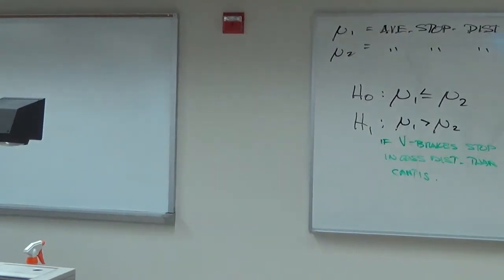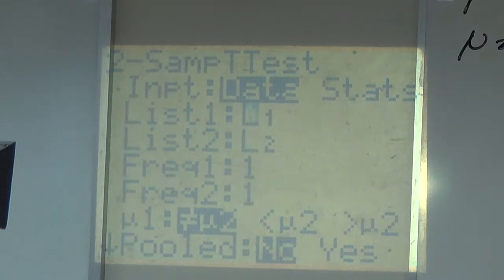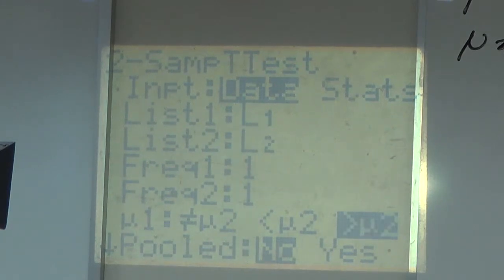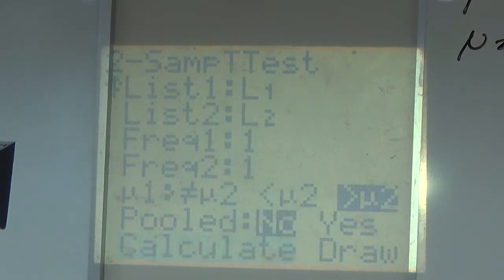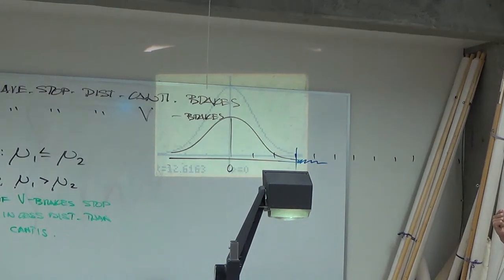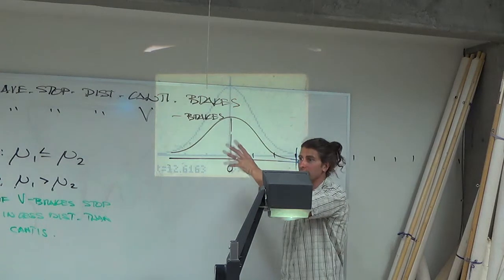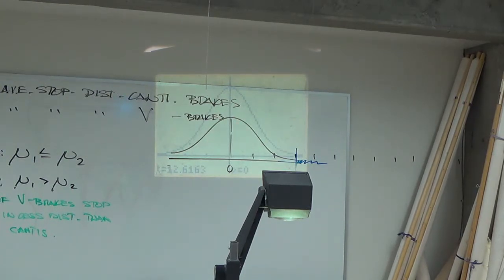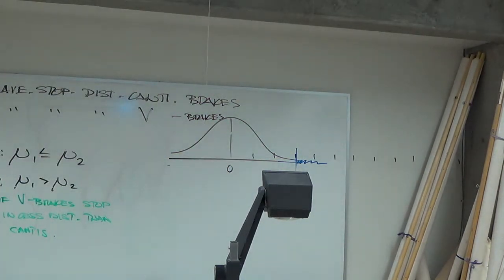5.20.15 (The Beginnings of 2 Parameter Testing - part 7)